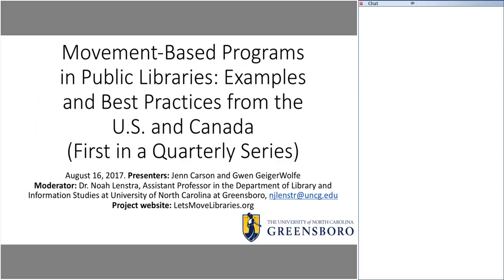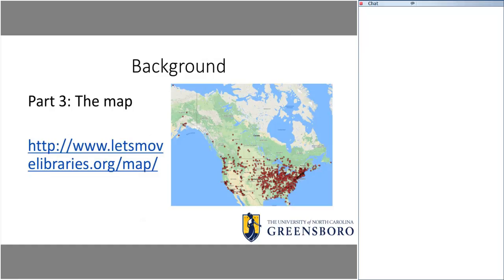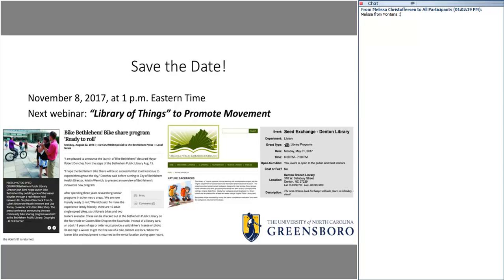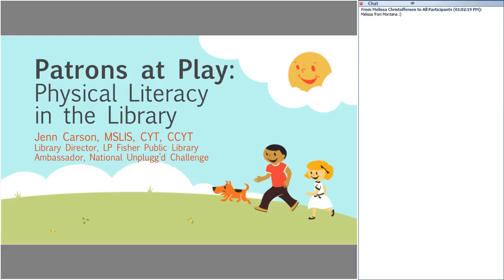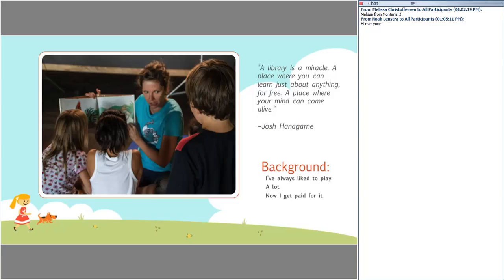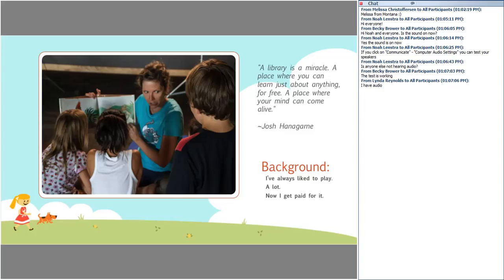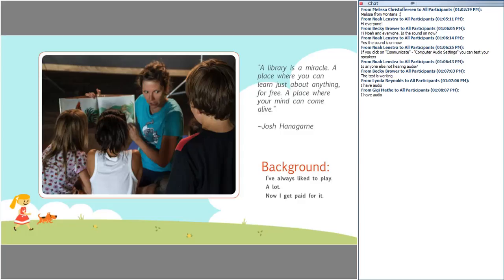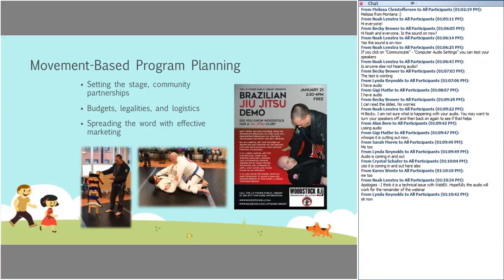Movement-Based Programs in Public Libraries: Best Practices from the U.S. and Canada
Recorded Wednesday, August 16, 2017.
Event Description: More and more libraries offer programs and services that encourage and enable people of all ages and abilities to engage in and to learn about the importance of regular physical activity. According to the CDC, regular physical activity is one of the most important things people can do for their health. This one-hour webinar features two librarians from the U.S. and Canada with experience and expertise developing, leading, and sustaining movement-based programs, including Fitness Fridays, StoryWalks, Yoga Classes, Running Clubs, Dancing programs, Checking Out Gym Passes and Health Kits, and much, much more! Learn what works, how to form/sustain partnerships, share ideas, and get inspired to try new things at your library! This webinar will feature ample time for question and answer. Please join this conversation.

Speaker bios:
Jenn Carson, MSLIS, CYT, CCYT is the Director of the LP Fisher Public Library in Woodstock, NB and has been delivering movement-based programs in libraries and schools for eight years. She is the creator of a popular resource for library staff and teachers interested in delivering yoga and mindfulness-based programs in their communities. She is on her third year of blogging about physical literacy programs for the American Library Association Carson is also writing a book for ALA Editions called Physical Literacy: Movement-Based Programs in Libraries which is being released in June 2018. Her team was recently given the New Brunswick Public Library Service Innovation Award for their physical literacy initiatives.

Gwen GeigerWolfe, MPH, MLS, is a part-time Information Services librarian at Lawrence Public Library who specializes in health. She leads the library’s “Health Mashers” committee of local health partners that serves to steer and inform health programming at the library and foster organizational collaboration. She also serves as the Communications Coordinator for the Healthy Food For All work group of the LiveWell Lawence Coalition. In her off time, she works on cataloging the library at her children’s school, gardening, singing, and imagining a world with more kindness, creativity, and laughter.

 This webinar is the first in a quarterly series of free programs for public libraries offered as part of the "Let's Move in Libraries" initiative, led by Dr. Noah Lenstra from the Department of Library and Information Studies at the University of North Carolina-Greensboro. The project's website is LetsMoveLibraries.org.